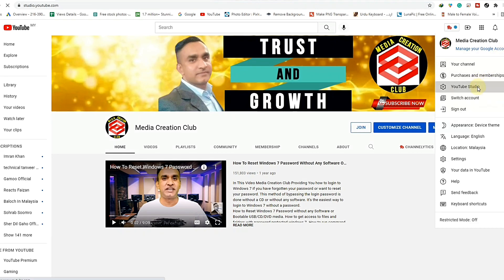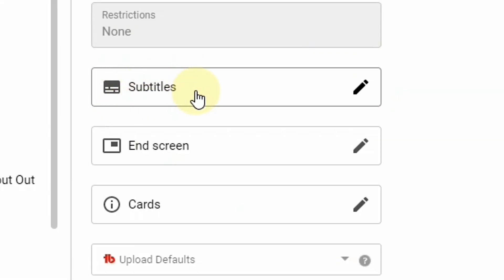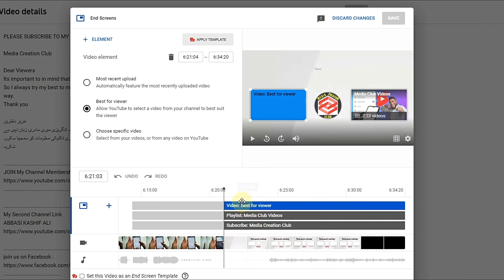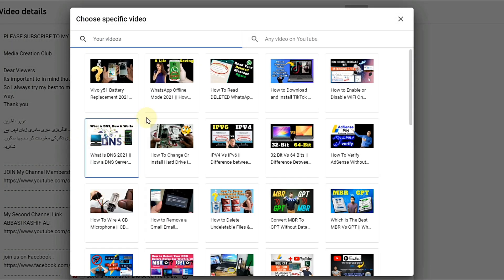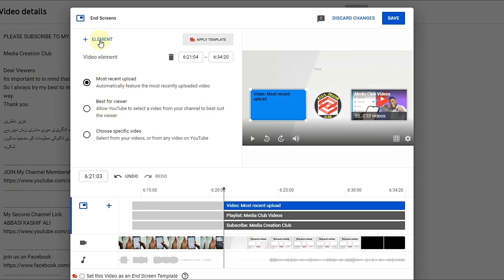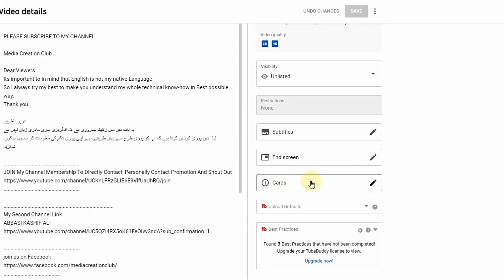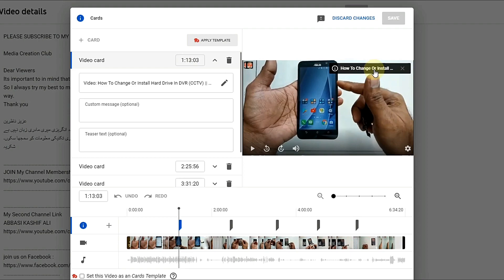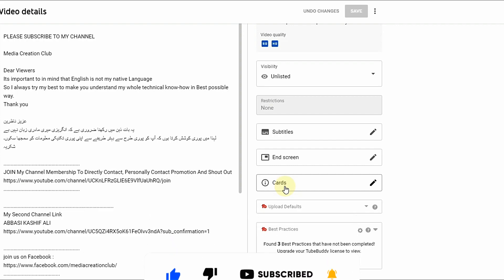How To Add YouTube Info Cards 2021 || How to Add an End Screen to YouTube Videos (2021 Tutorial)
This Video Earning and Growth Providing You How To Setup and Use YouTube Info Cards and End Screen, we'll learn how to use cards and End screen in YouTube videos and how you can get more views and subscribers with the help of i button in YouTube.

Like ____🌷Share_____💞Comment

عزیز ناظرین
شکریہ